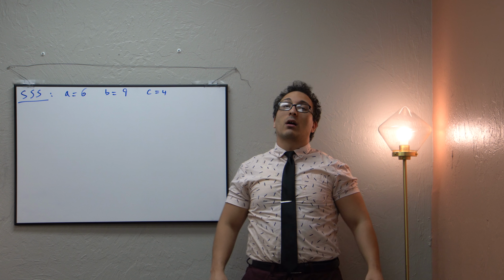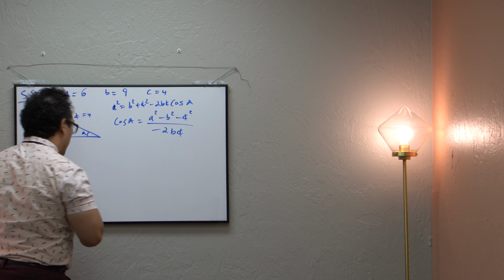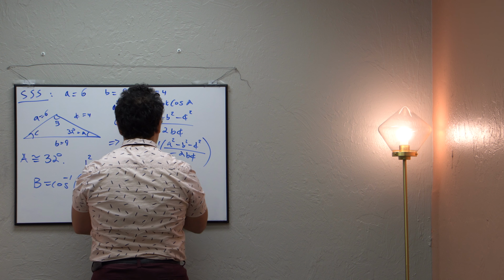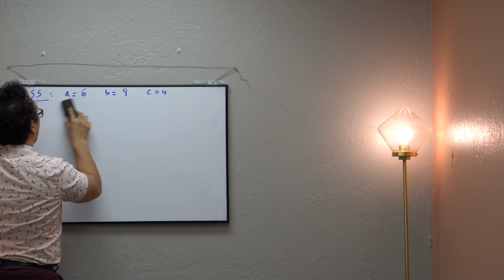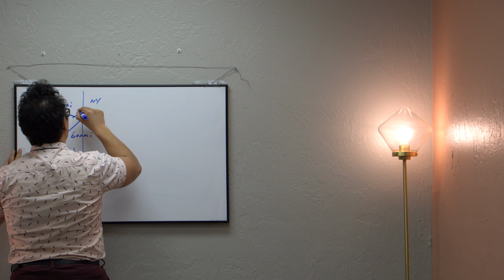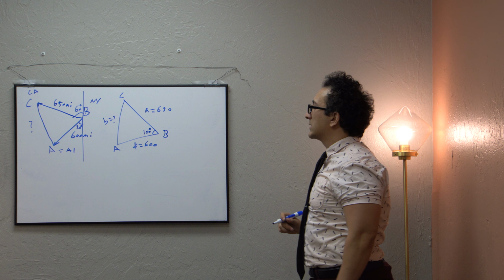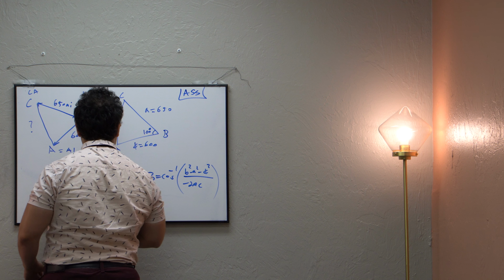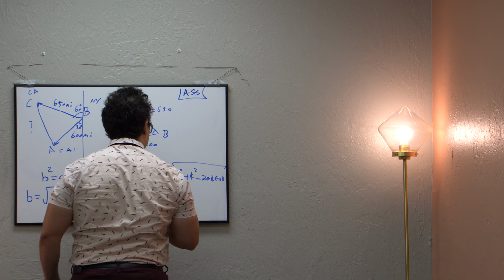Law of Cosines Applications #2 Professor Niazi